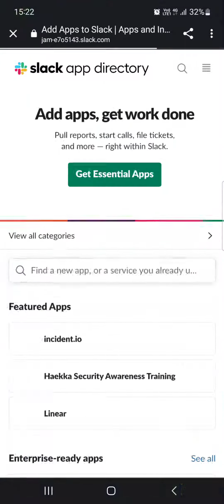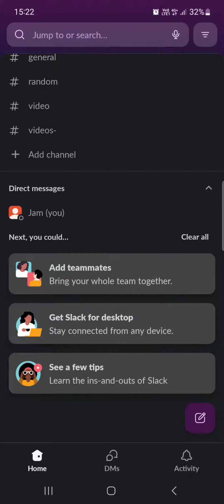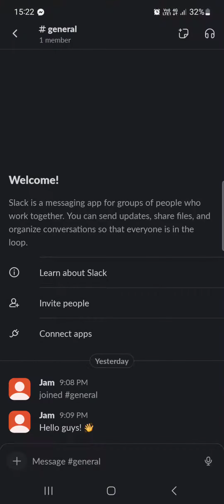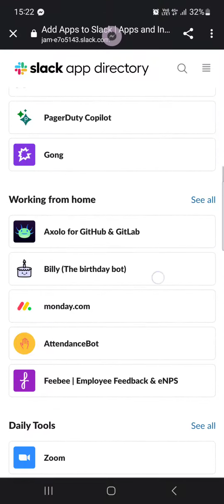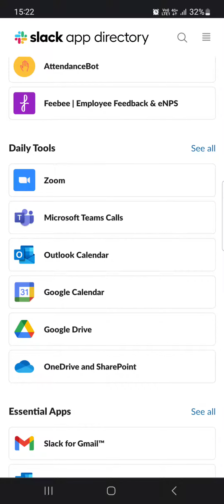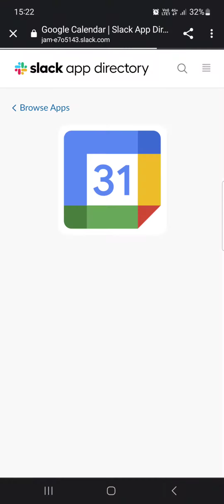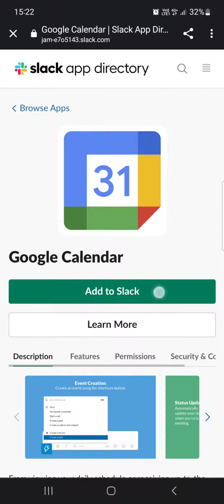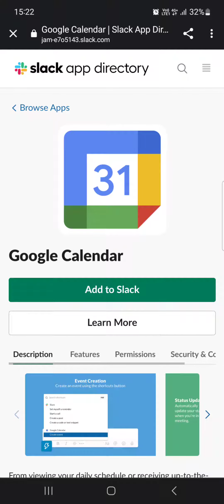How To Add Google Calendar On Slack?